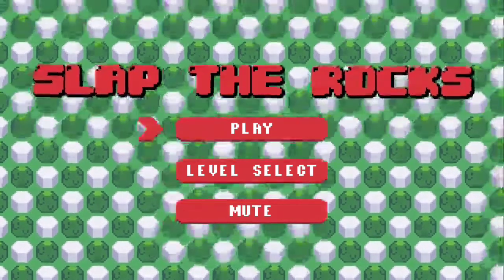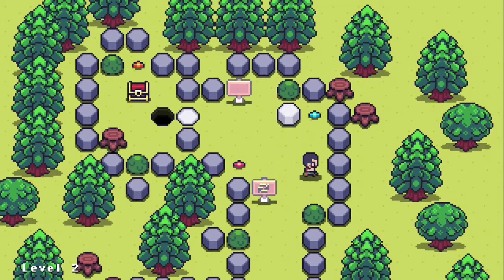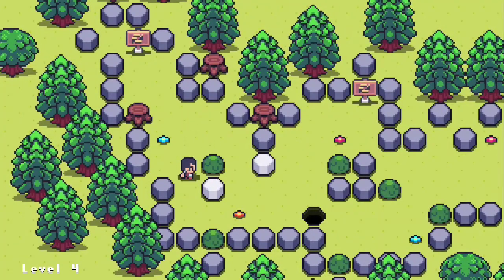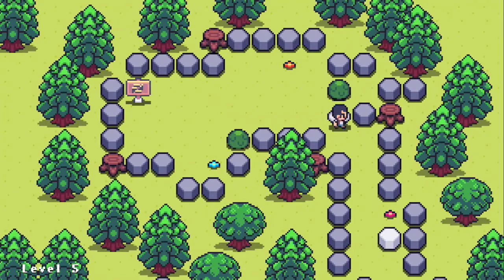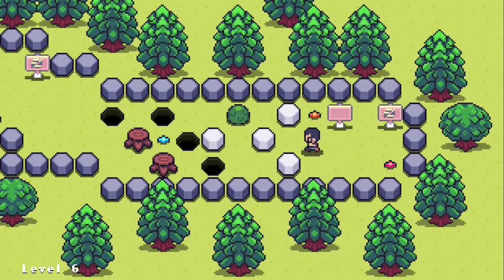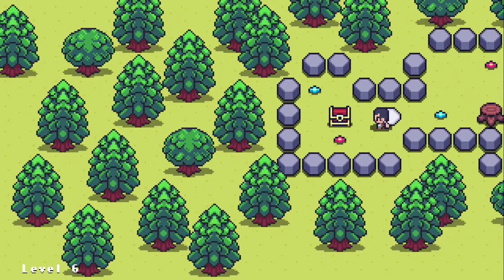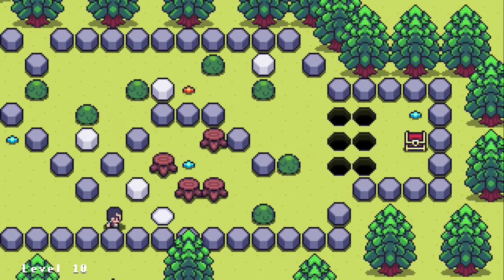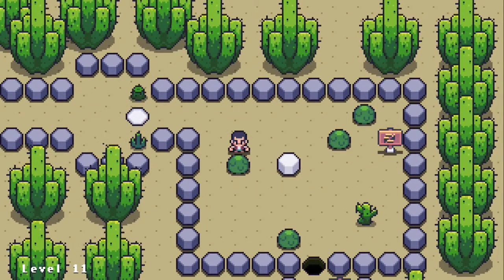Slap the Rocks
Game: Slap the Rocks